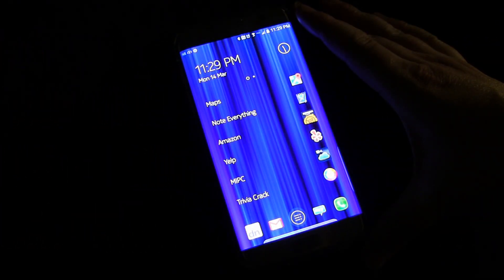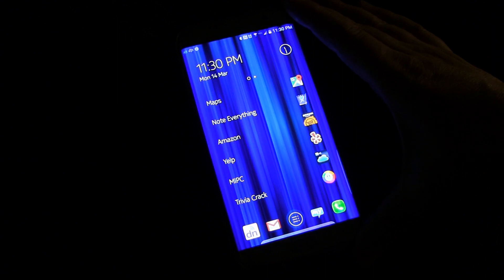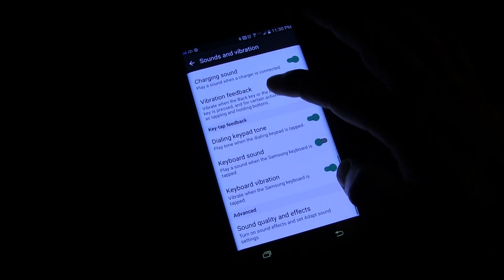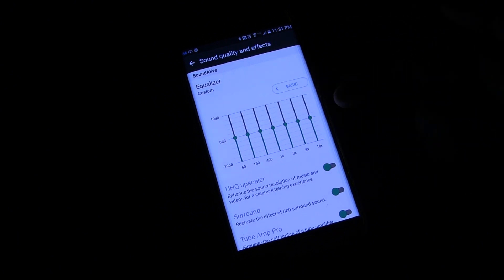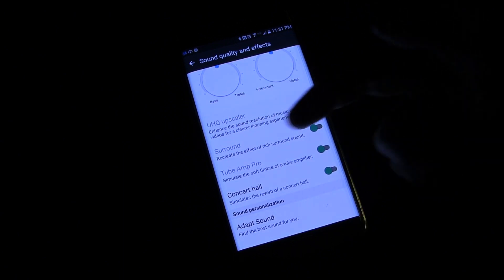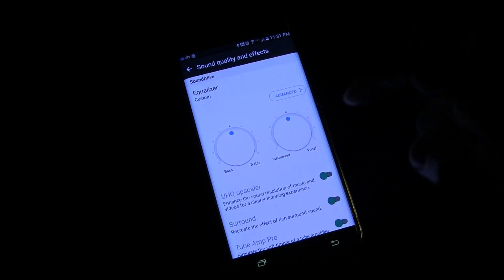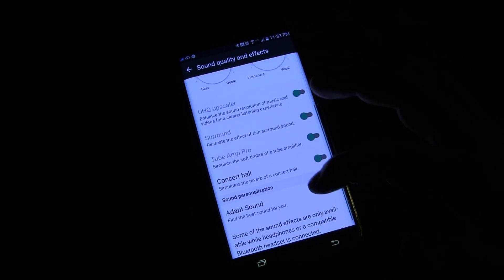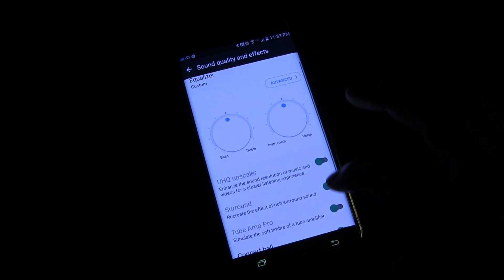Galaxy S7 and Edge - Fine Tune Your Sound with the Equalizer - Tips and Tricks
Check out my product review playlist for cool gadget accessories for any smartphone.  Check out my Android App review playlist for awesome apps to add to your Galaxy S7.

In this video we dive into advanced sound settings to check out the new sound controls Samsung added to the S7.  They let you adjust the sound with simple controls or fine tune to your liking with a complex equalizer and even include some super advanced settings for use with headphones.

Fine Tuning Sound  Tips and Tricks   Equalizer